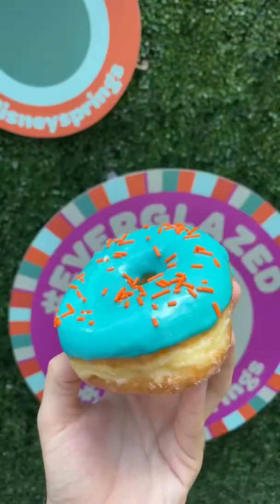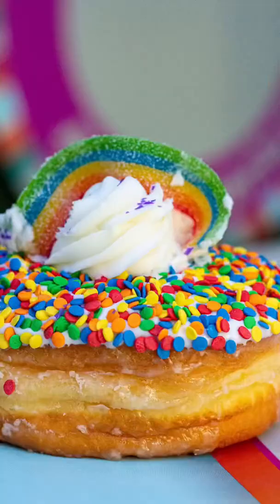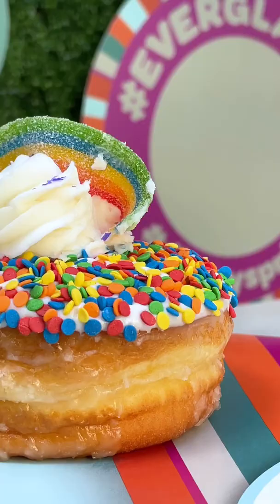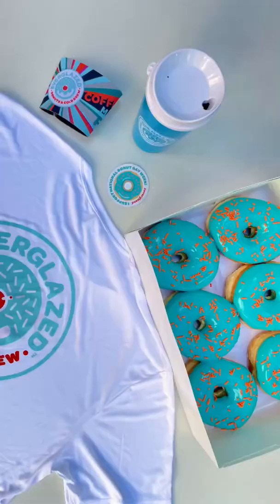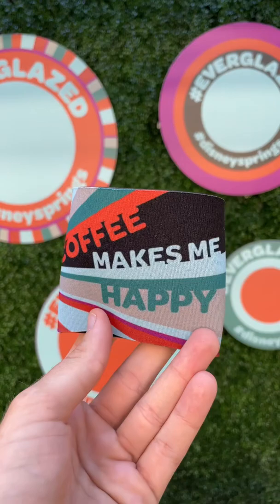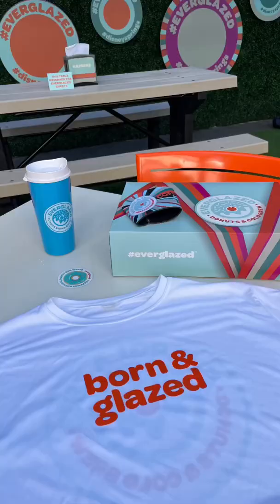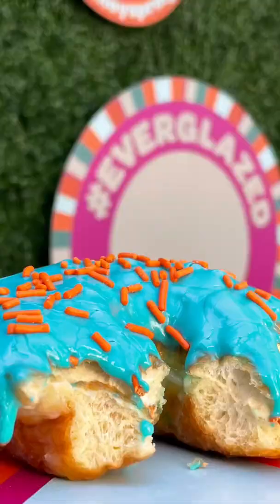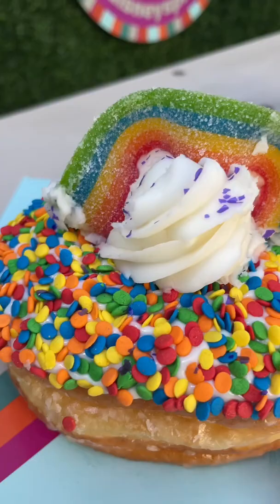Celebrating National Donut Day with Everglazed Donuts at Disney Springs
National Donut Day is here at Everglazed Donut's Disney Springs location. YUM